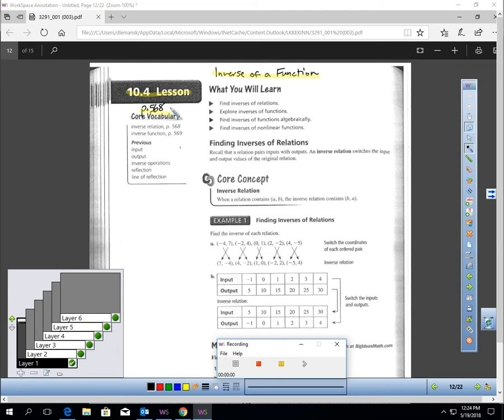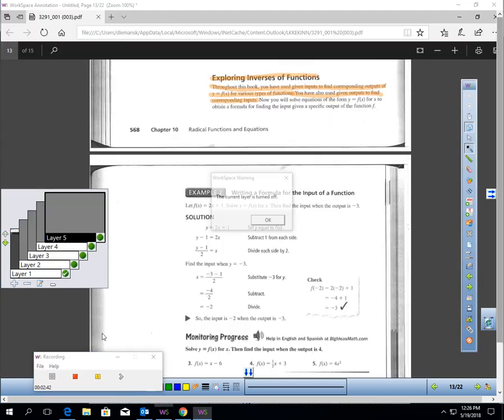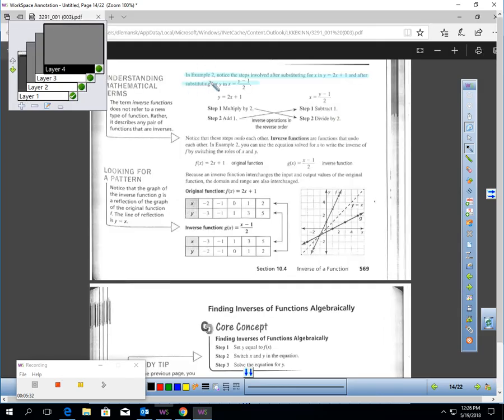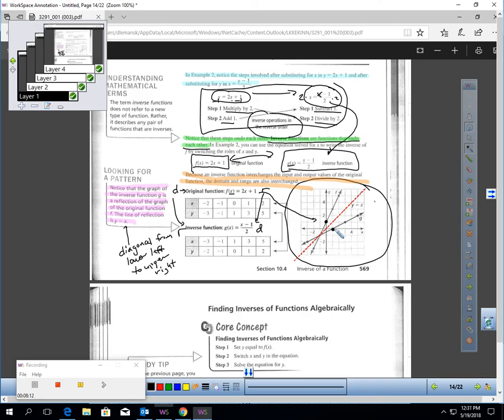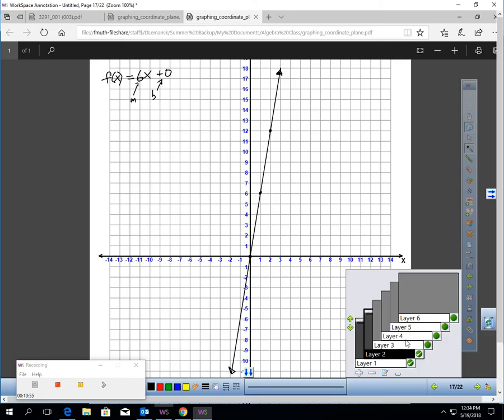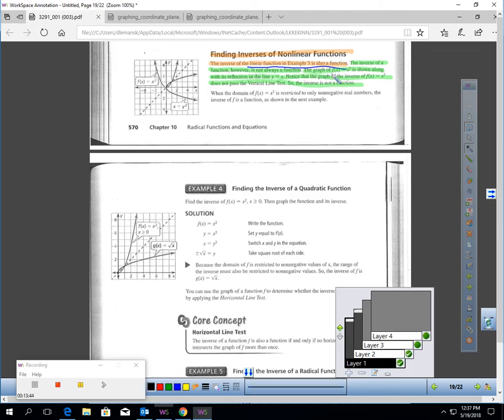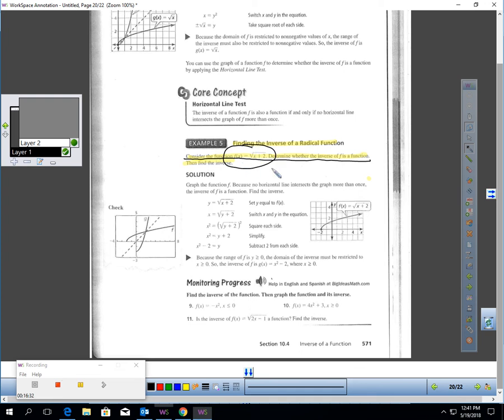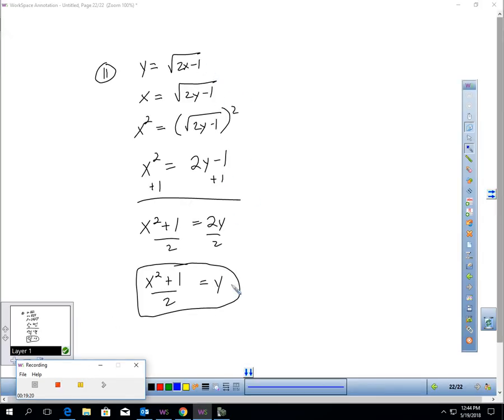BILesson 10 4 Video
In this video you will learn what an inverse of a function is, how to write an equation for the inverse, and how the graph of a function and its inverse compares.